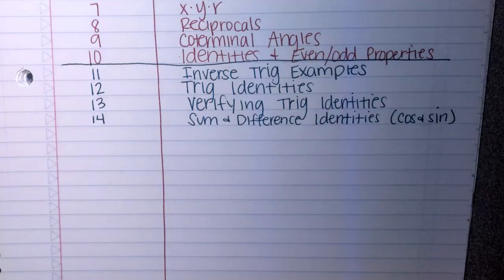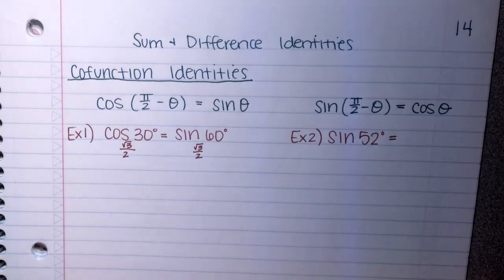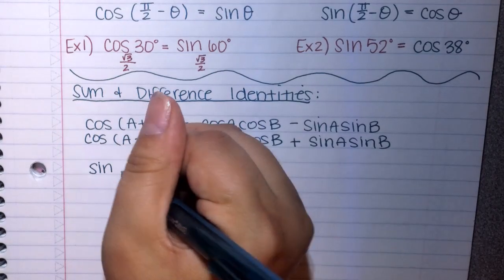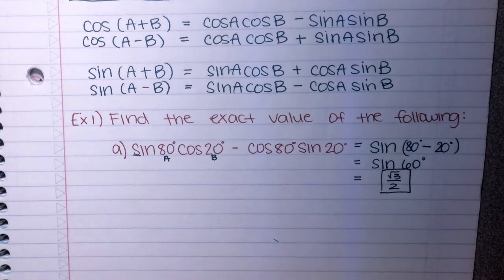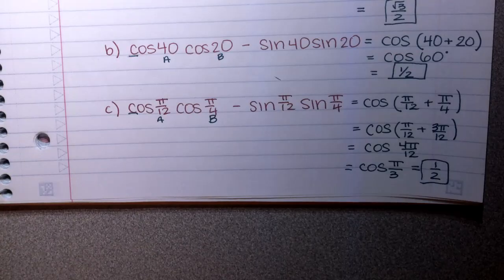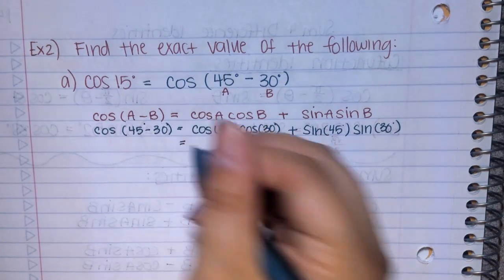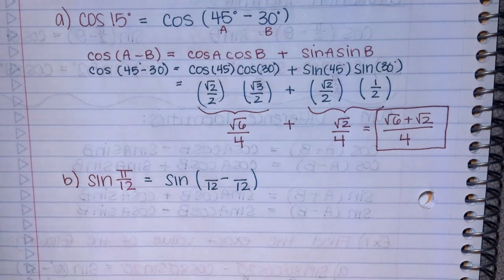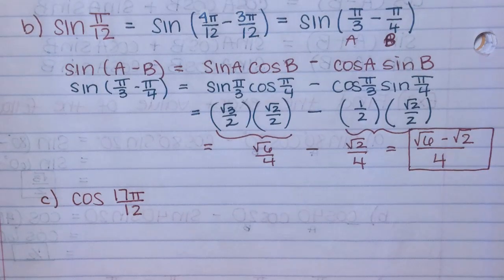Sum & Difference Identities